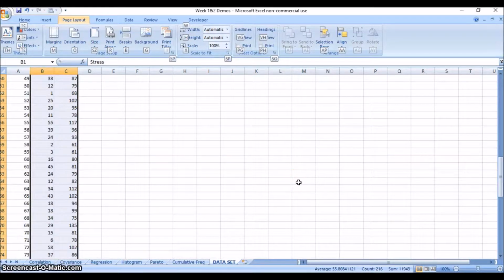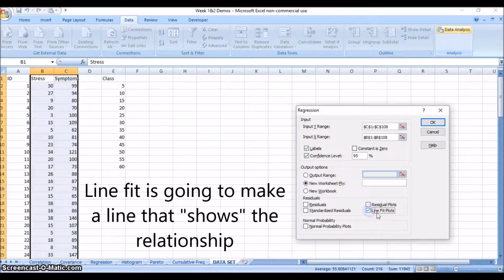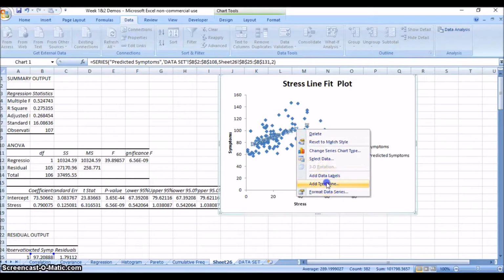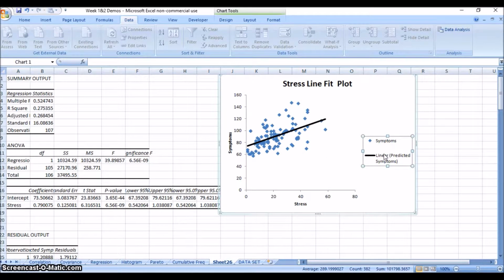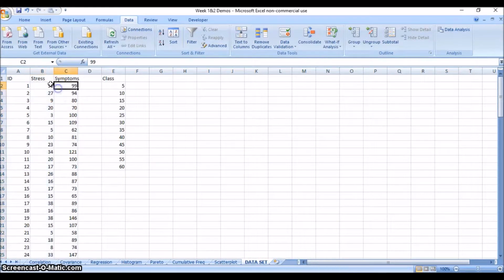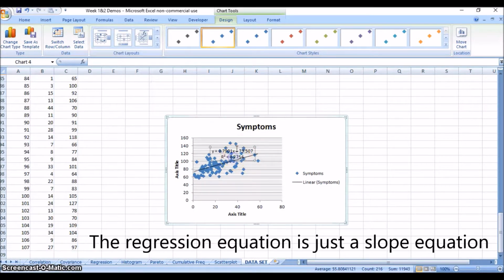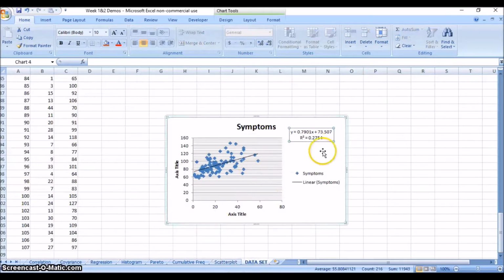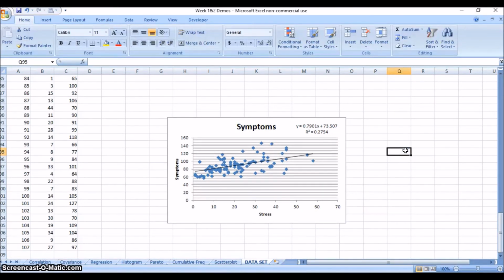Scatterplots for Correlation Regression Visualization